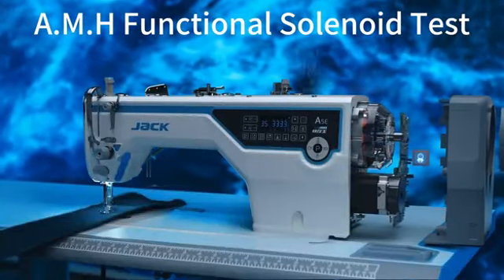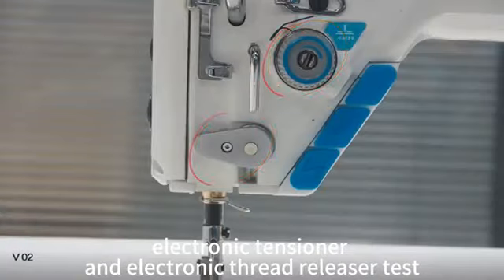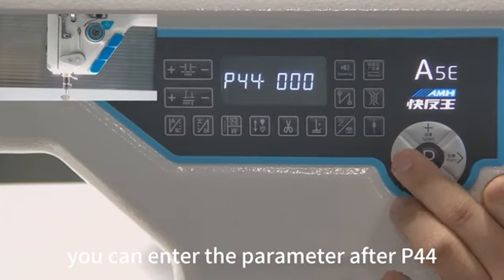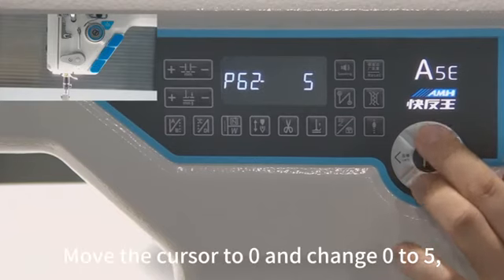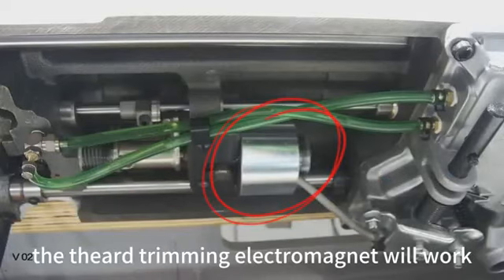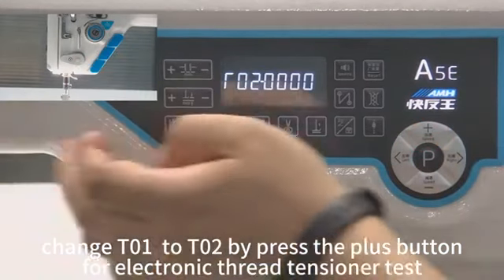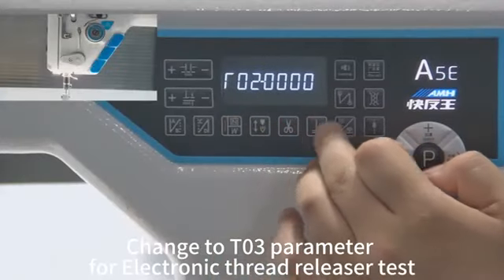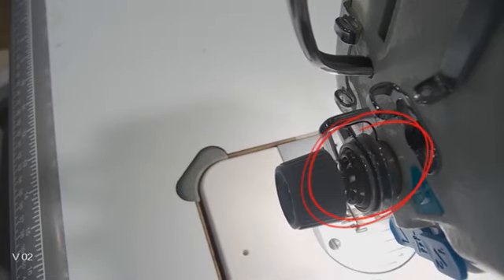Jack Latest A5E-A Electronic Magnet/ Solenoid Testing Systems. (Single needle lock stitch).